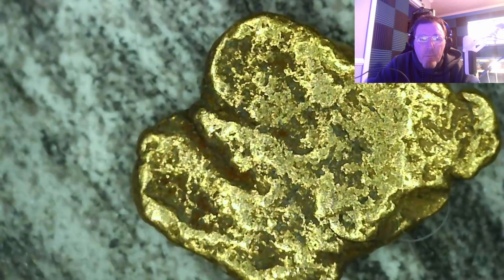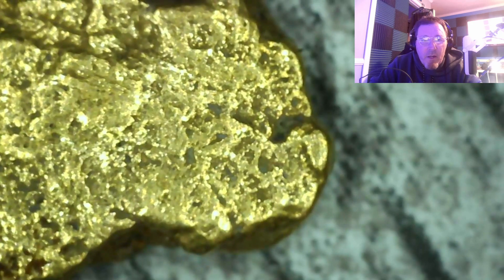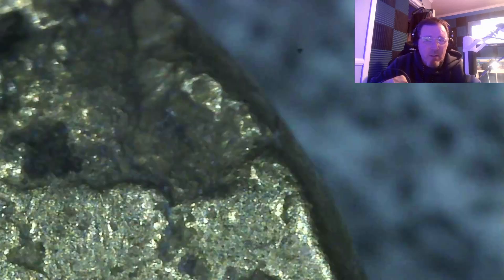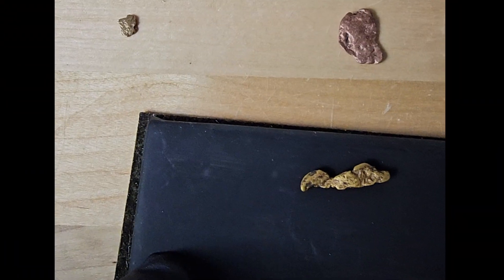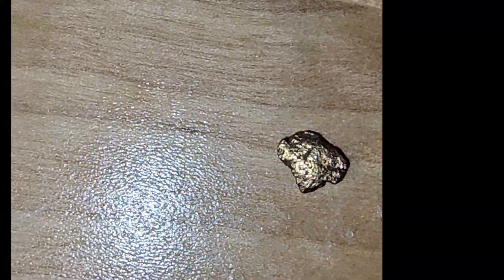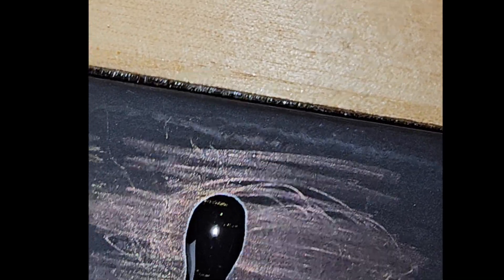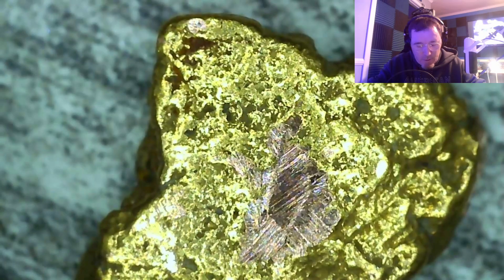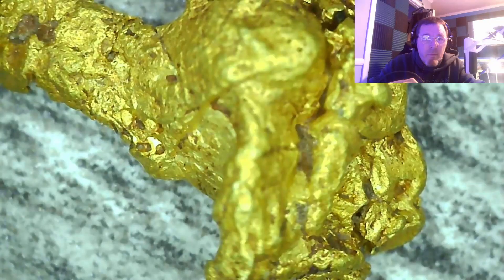Did I buy a bogus Pay dirt? An update on the Premium Prospect pay dirt review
So after doing this review, I received a message asking me if I could test the gold because they were thinking about buying some. After looking at it again, i took it down to the garage and did an acid test as well as shaved the top of a gold piece to see what I would find. I taped everything I did to the "gold" so you be the judge of what I tested .